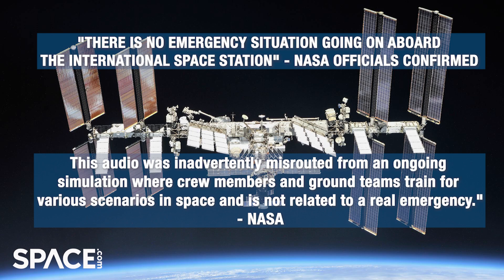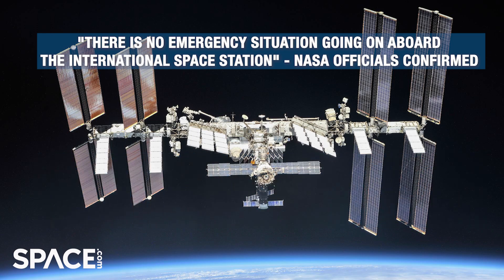NASA accidentely broadcasts space station medical emergency drill - Hear it here!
On June 12, 2024, NASA accidentally broadcasted a drill that simulated an astronaut with a medical emergency. A NASA flight surgeon can be heard suggesting treatment during the call the Internatlonal Space Station. Full Story